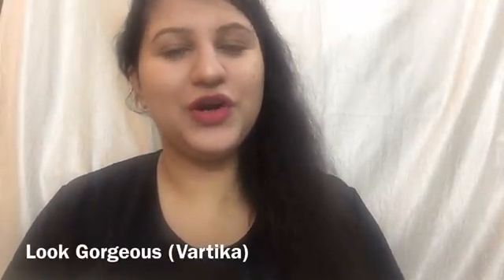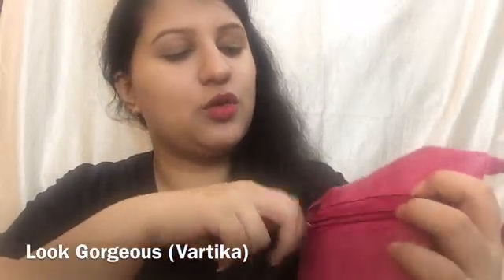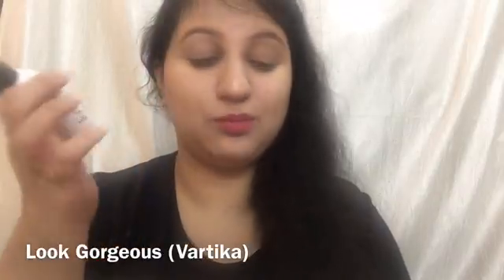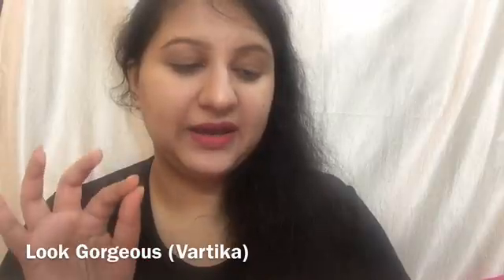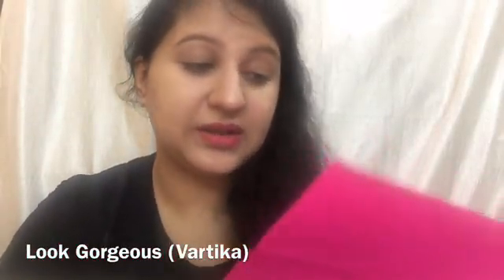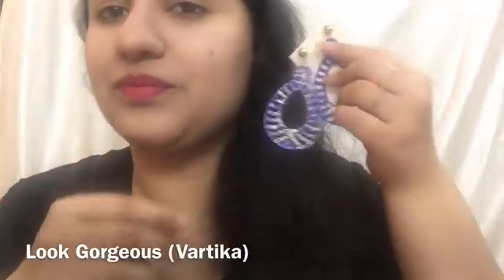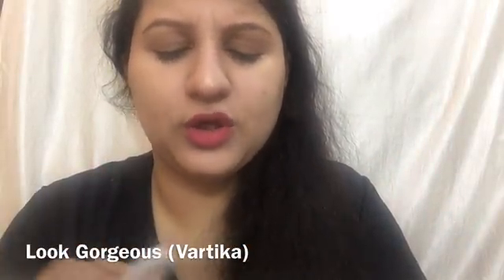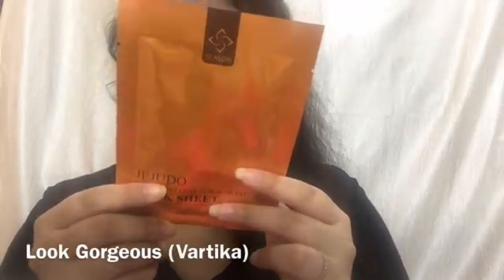Lady Raga Bag September 2017 Unbagging/ 2nd Year Anniversary